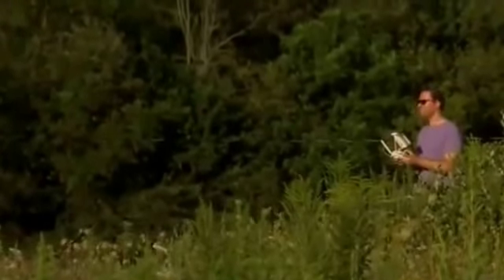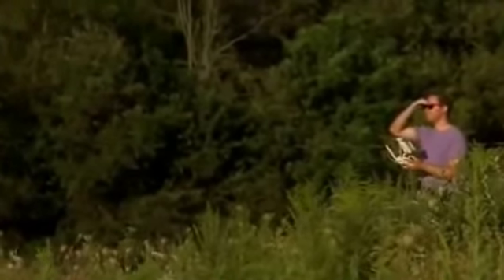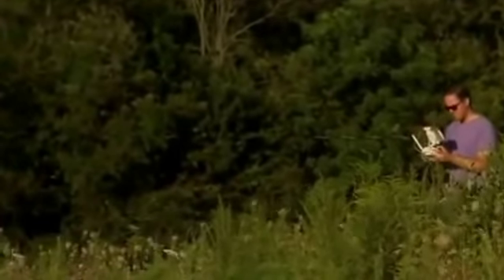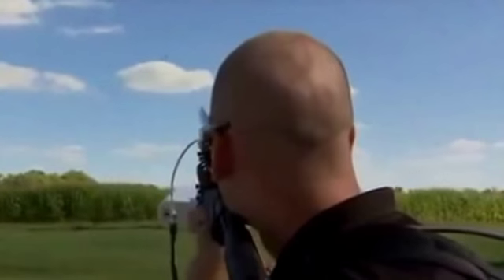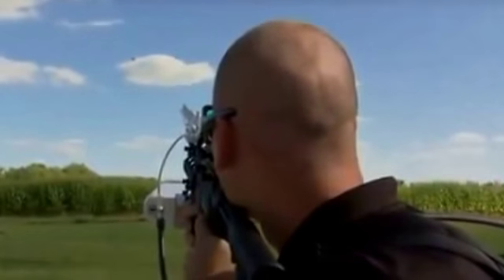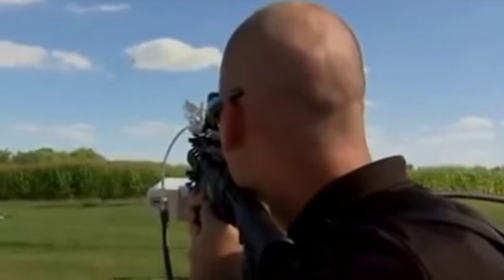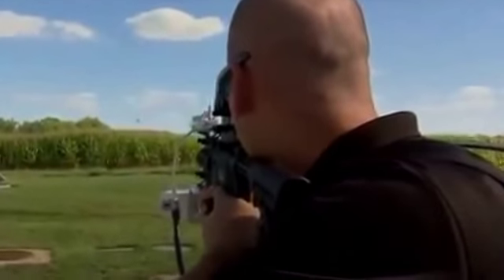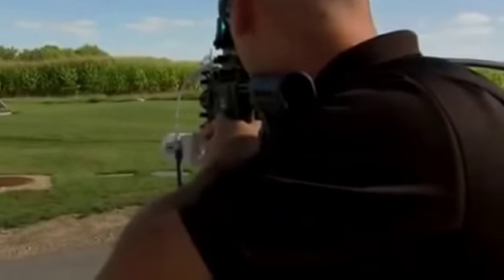Anti Drone Rifle Lets Police Take Control of UAVs With Radio Pulses